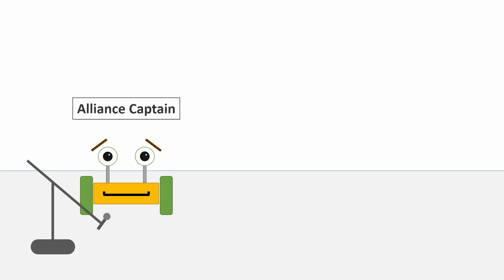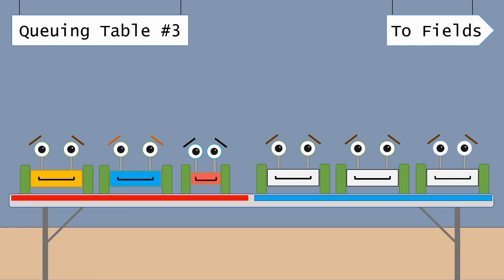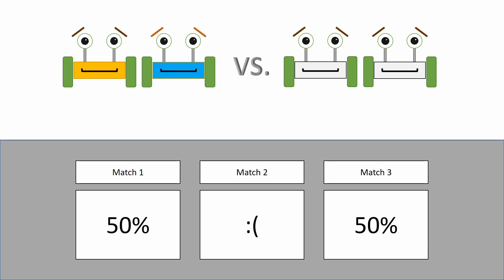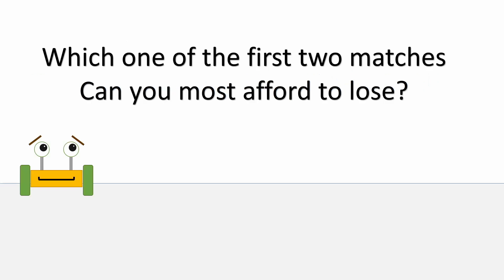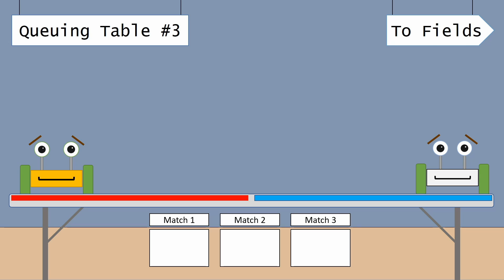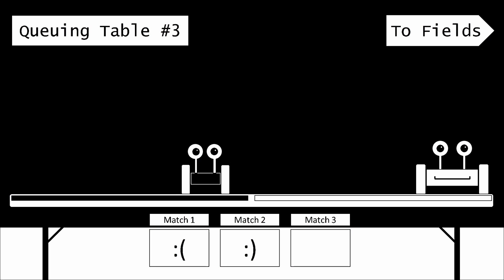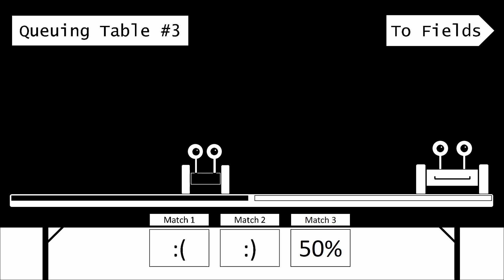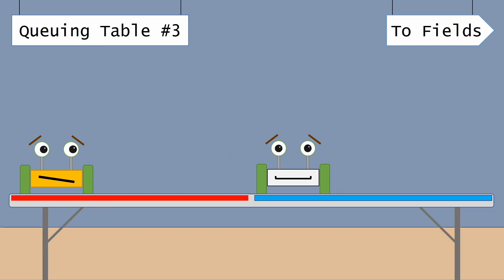How To Increase Your Elimination Round Odds (Vex Robotics)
Sometimes it pays not to play your best hand (or robots) first.

Animated in Power-point, edited in Resolve.